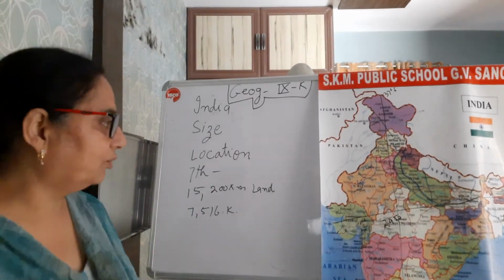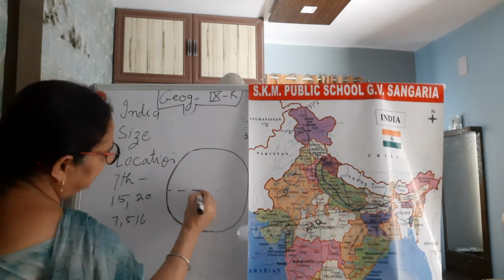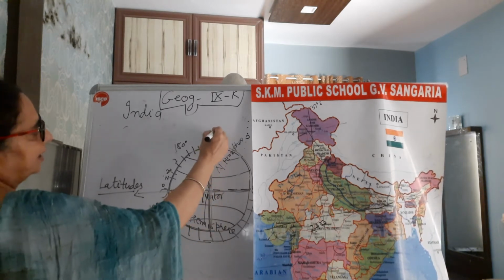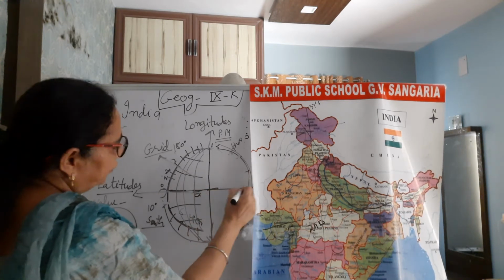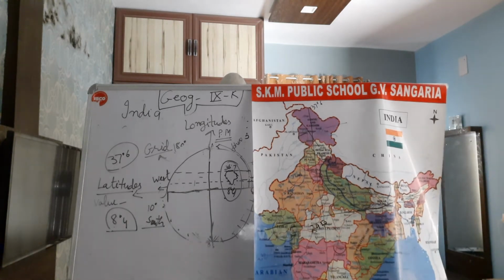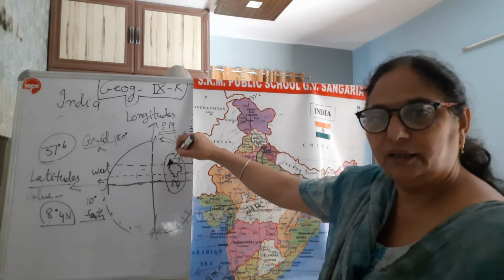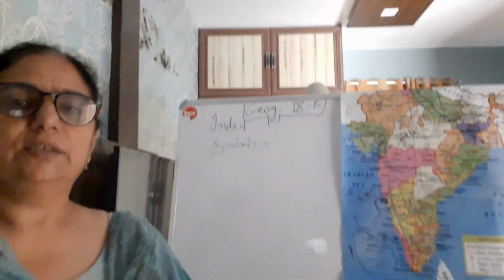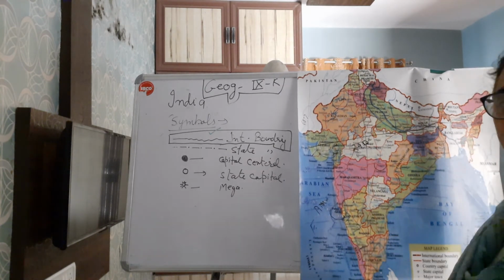9th GEOGRAPHY PART- I